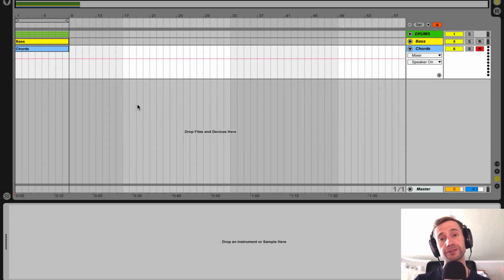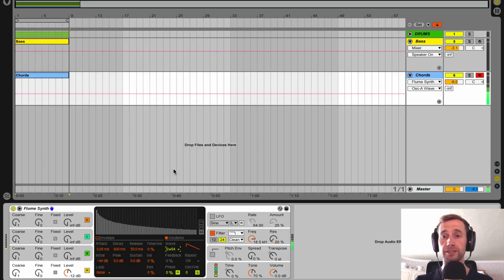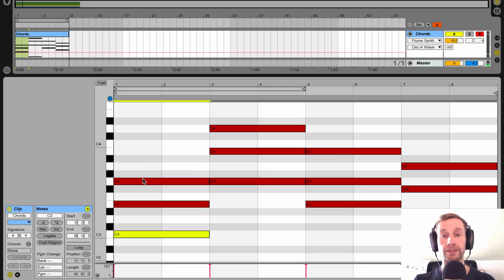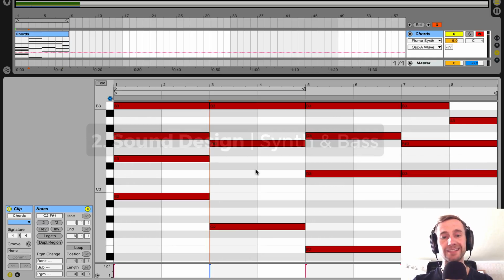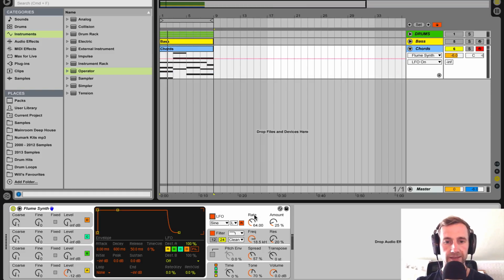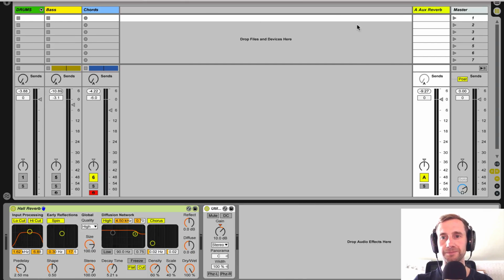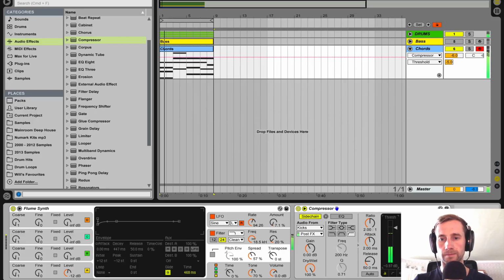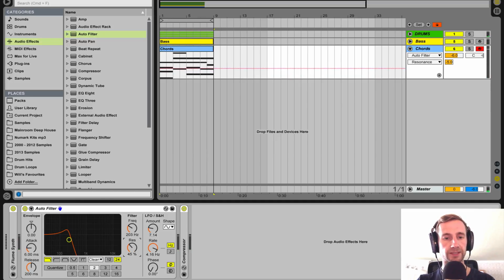How to Write Future Bass Chords Like Flume (FREE PROJECT FILE & PRESET)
In this @Flume chords tutorial, I show you how to make future bass chords using ONLY the plugins from within Ableton Live. Perfect for all EDM producers - beginner or expert.

CORRECTION: Sorry guys...I made a mistake! The chords are actually in the key of G Major (not C Major). The chord progression is: IV7, I7, vi7, Vsus6-5.

If you like this vid and want to seriously improve your production game, check out my course “Music Theory for EDM Producers”

►► Here's what I used to make this video:
My Audio Gear: